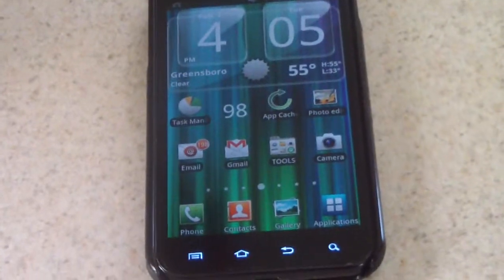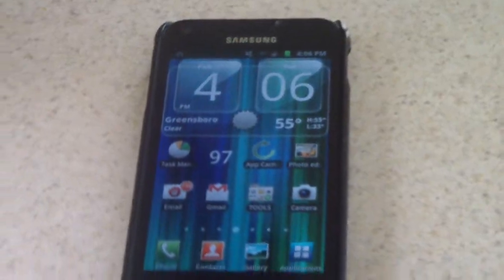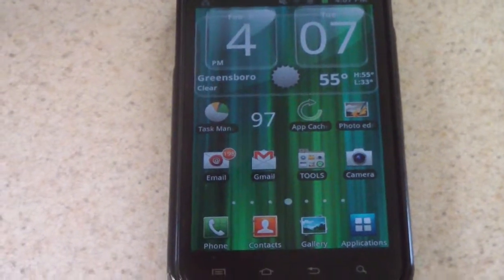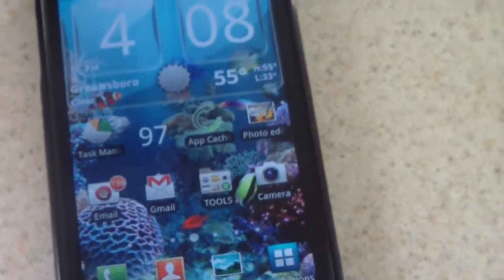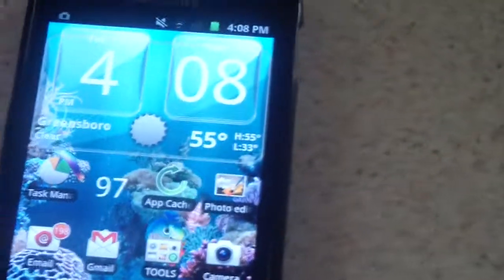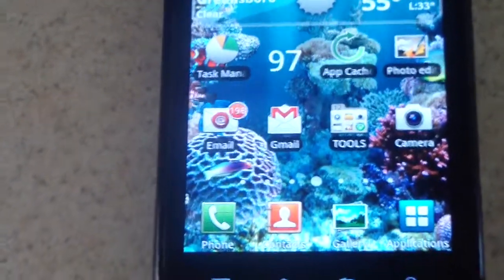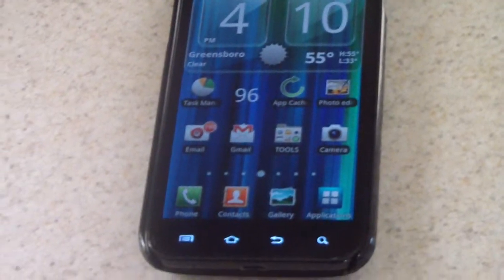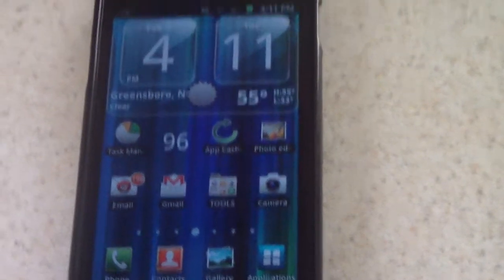SAMSUNG EPIC GALAXY S2 4G SPRINT ANDROID EL29 2.3.6 UPDATE BATTERY ISSUE PROBLEM FIX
TURN OFF PHONE,CHARGE PHONE TO 100% (UNPLUG CHARGER) TAKE OUT BATTERYFOR 5 MINUTES, THEN PUT BATTERY BACK IN,AND BATTERY LIFE SHOULD RETURN AS IT WAS B4 THE UPDATE!!! P.S THIS FIRMWARE UPDATE(EL29) REMOVES CARRIER IQ :)